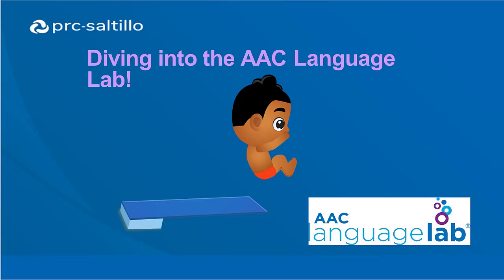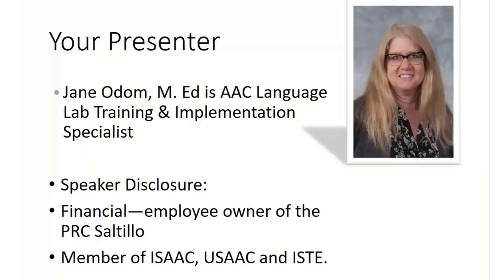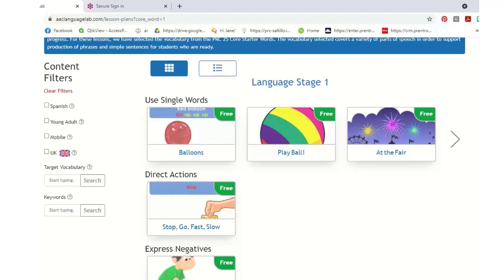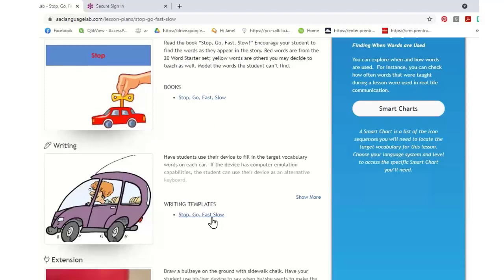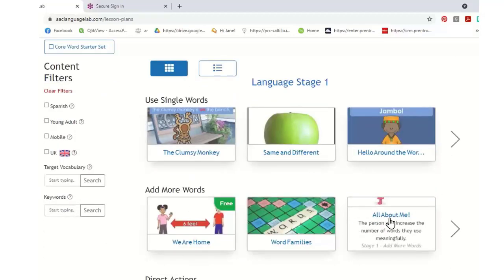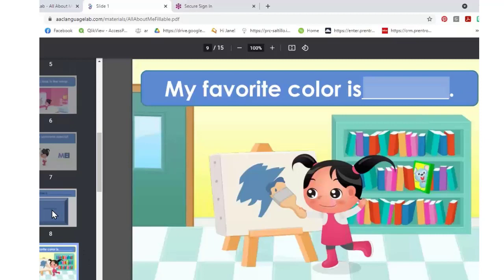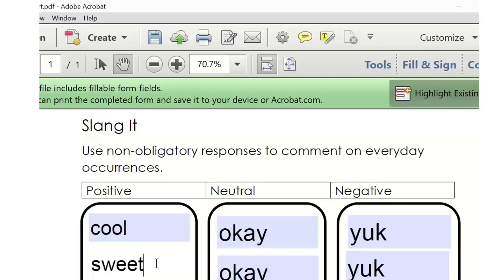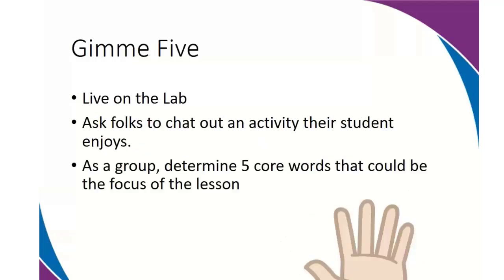Diving into the AAC Language Lab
The AAC Language Lab has a wealth of resources for individuals using AAC and staff who support them. In this interactive session, you will learn how to use tools to assess and monitor the language levels of those using AAC. We’ll dive into individual lesson plans so you can see how easy it is to develop instruction with these ready-to-go materials and activities for speaking, reading, writing, and more. Do you need custom supports? Learn how to create smart charts on any online platform with our smart chart generator. Come explore all this plus bonus resources, blogs, and our awesome Ambassadors.